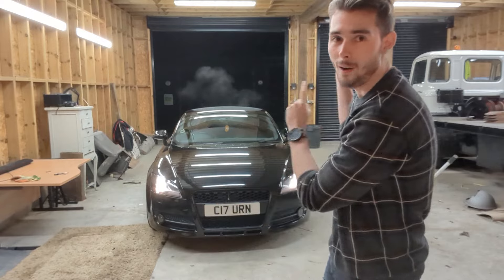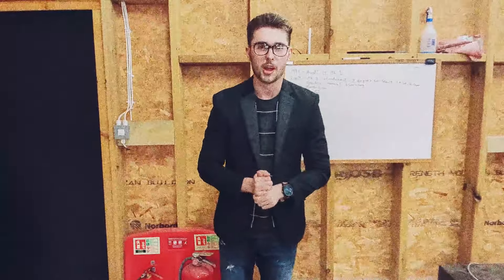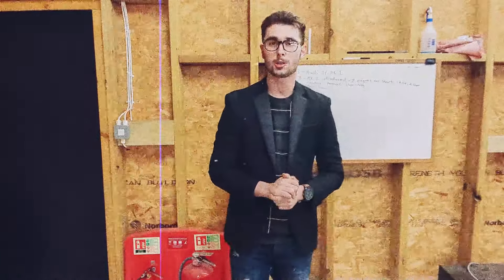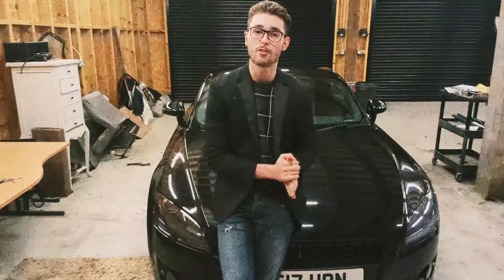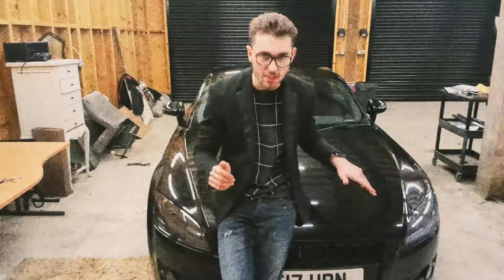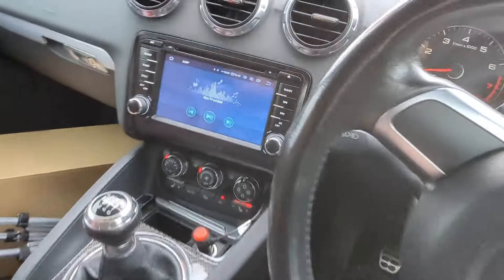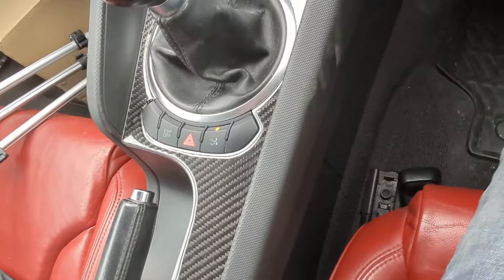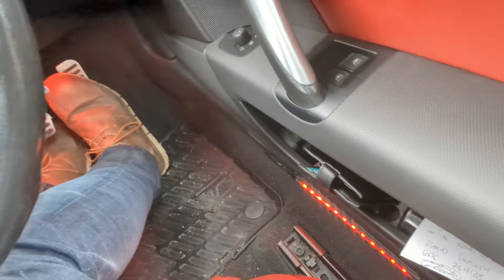SHOULD YOU BUY AN AUDI TT MK2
Hi guys Jay here thanks for joining us on this video. In this video I will discuss the history of the TT as well as the running costs and things to watch out for!

Socials @jaysonchurn